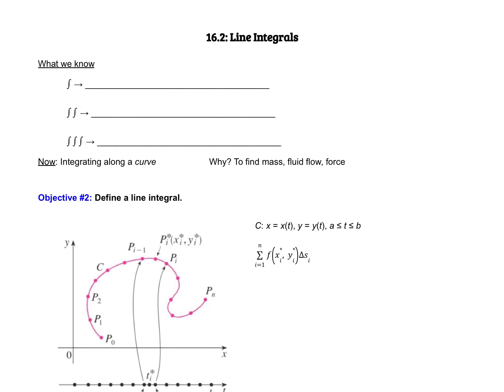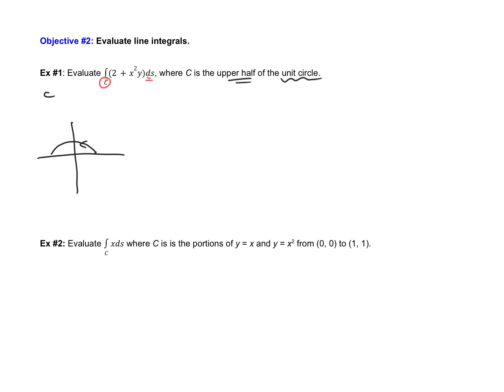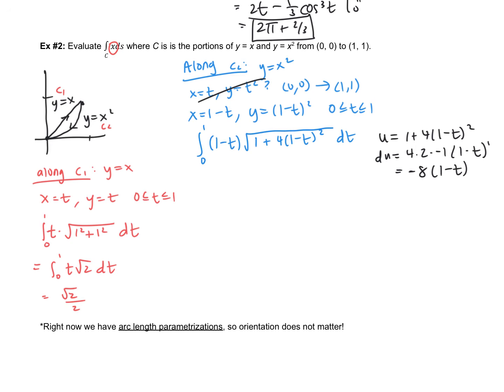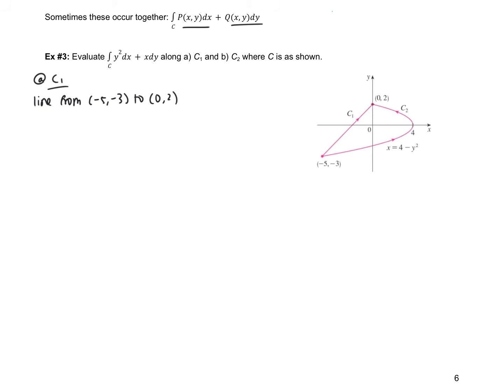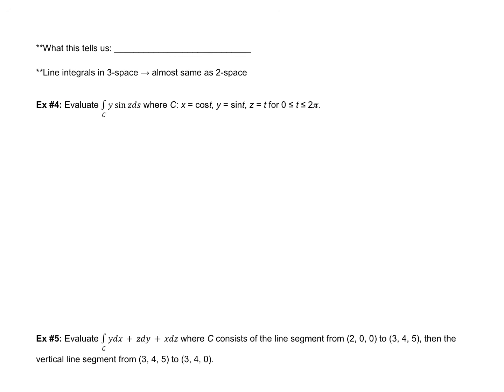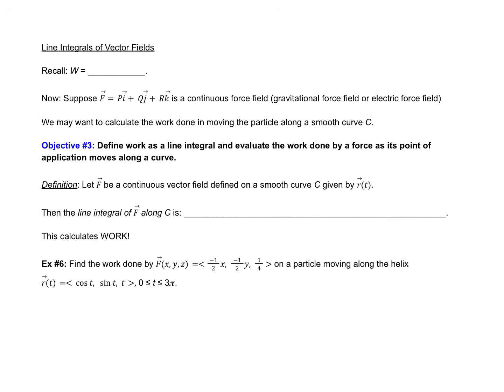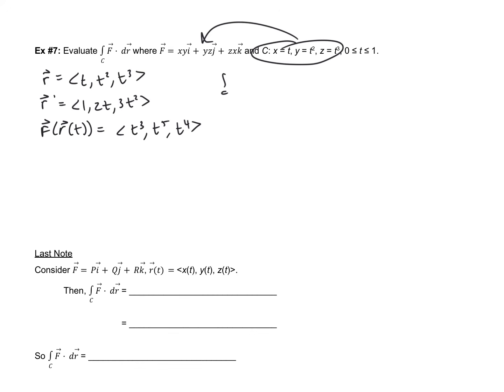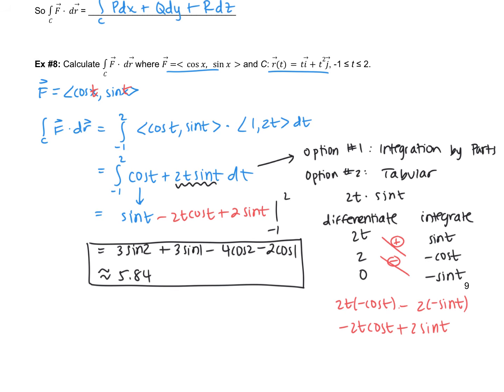Calc 3 16.2 Notes: Line Integrals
Objectives:
2. Define a line integral.
3. Evaluate line integrals.
4. Define work as a line integral and evaluate the work done by a force as its point of application moves along a curve.